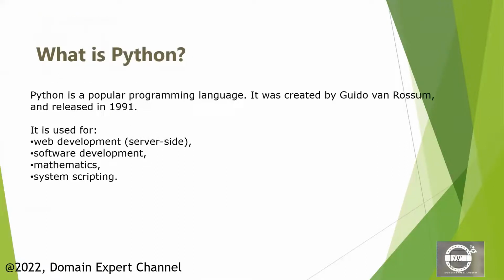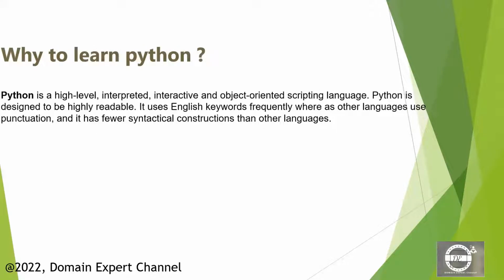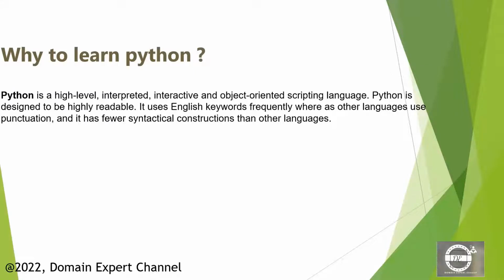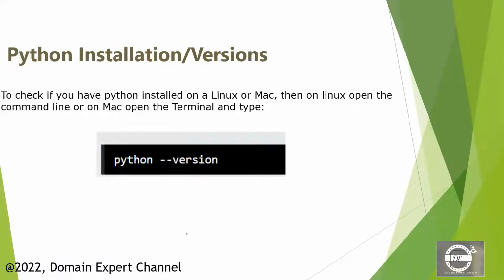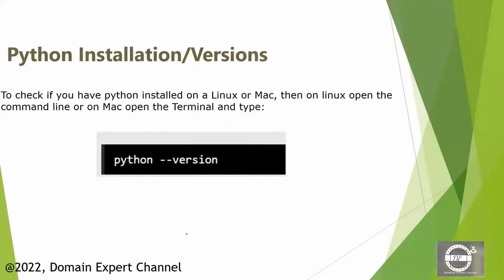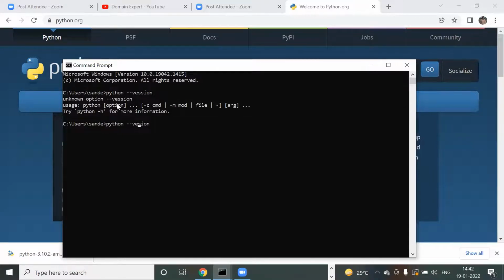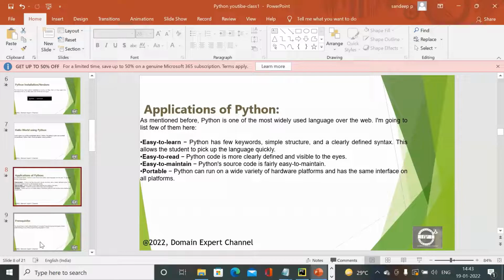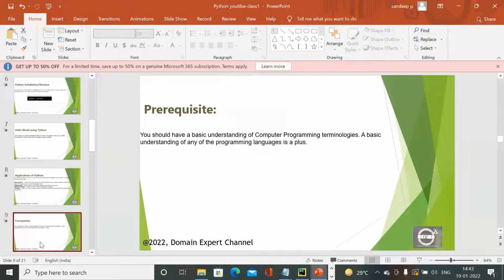Introduction to Python || Beginners || part1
What is Python || Beginners || part1